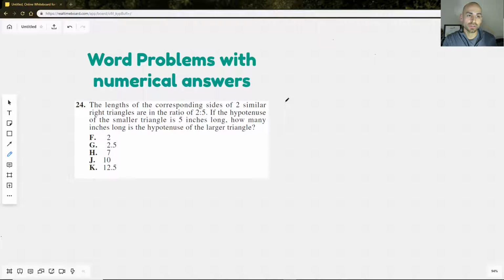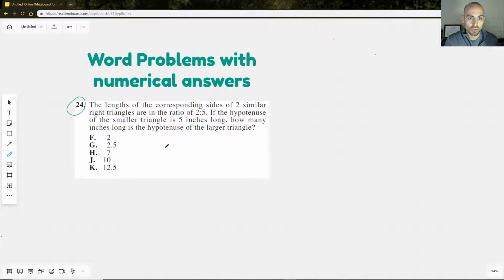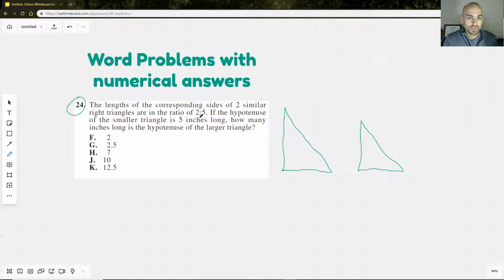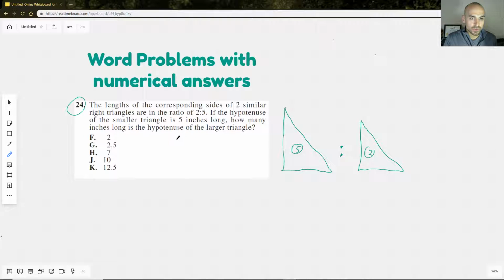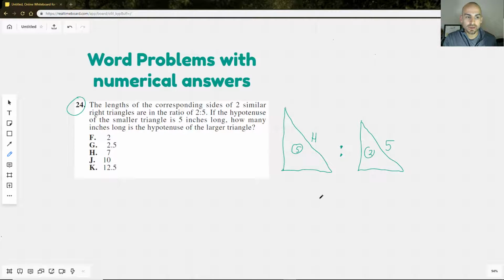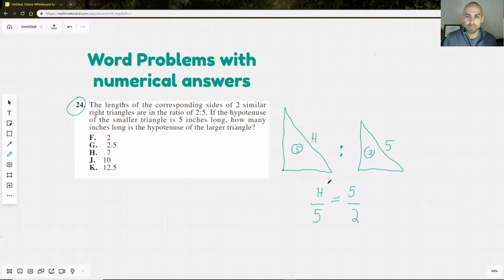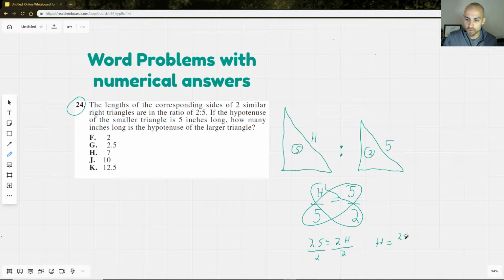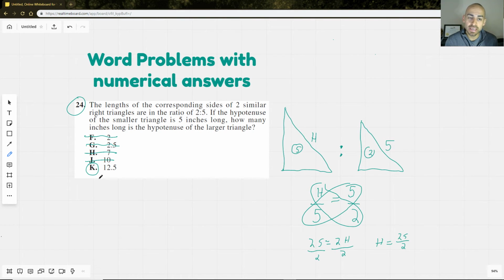ACT Essentials Word Problems With Numerical Answers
Breaking down ACT word problems